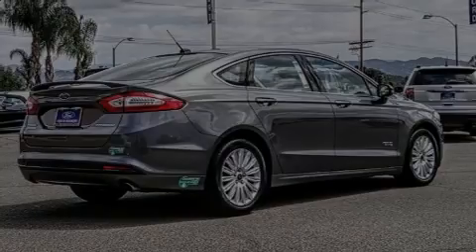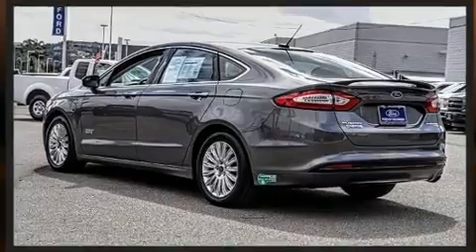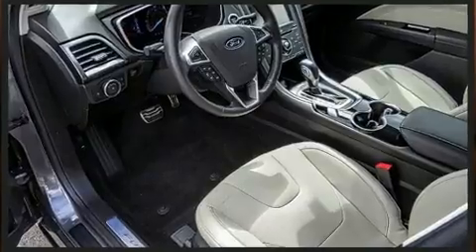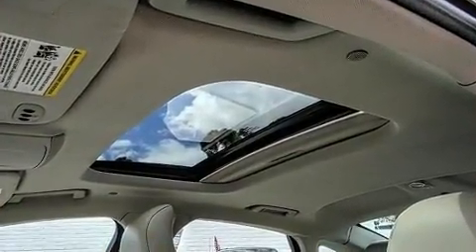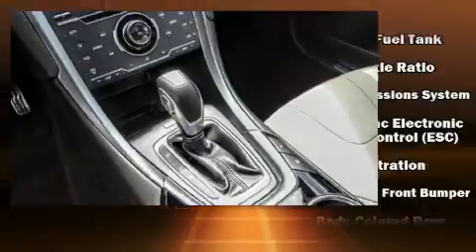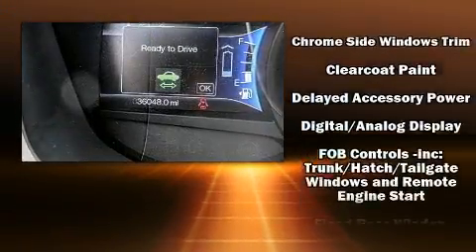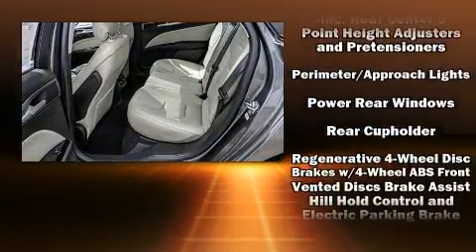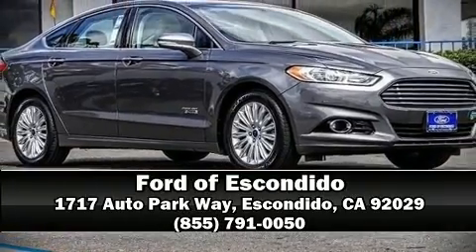2014 Ford Fusion Energi Titanium in Escondido, CA 92029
Sensibility and practicality define the 2014 Ford Fusion Energi. With less than 40,000 miles on the odometer, this 4 door sedan prioritizes comfort, safety and convenience. It features a front-wheel-drive platform, an automatic transmission, and a 2 liter 4 cylinder engine. Ford infused the interior with top shelf amenities, such as: delay-off headlights, 1-touch window functionality, speed sensitive wipers, a power seat, an automatic dimming rear-view mirror, cruise control, and remote keyless entry. Features such as automatic climate control and leather upholstery prove that economical transportation does not need to be sparsely equipped. Premium sound drives 12 speakers, providing you and your passengers a sensational audio experience. Passenger security is always assured thanks to various safety features, such as: head curtain airbags, front side impact airbags, traction control, brake assist, a security system, and 4 wheel disc brakes with ABS. This car was designed with safety in mind, allowing you to drive with even greater assurance. This vehicle has achieved Certified Pre-Owned status, by passing Ford's rigorous certification process. Our aim is to provide our customers with the best prices and service at all times. Stop by our dealership or give us a call for more information.